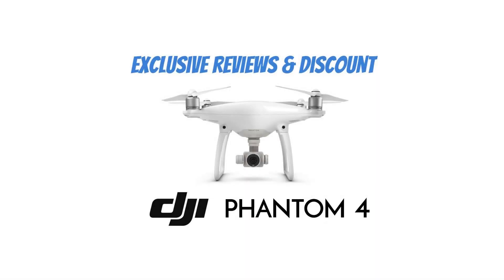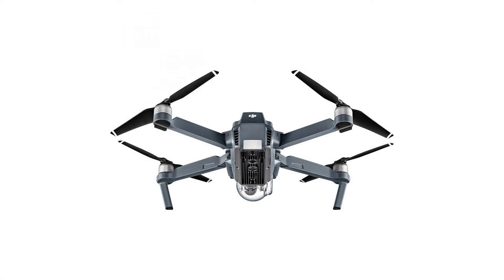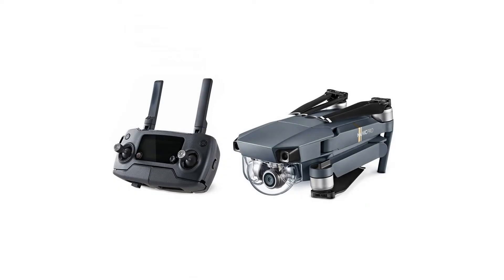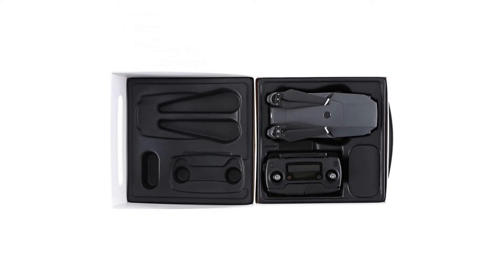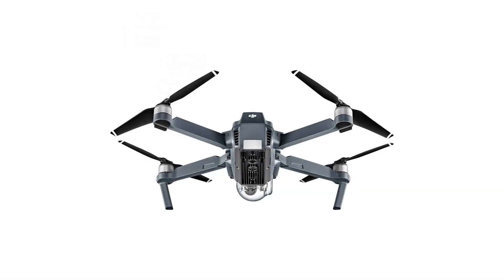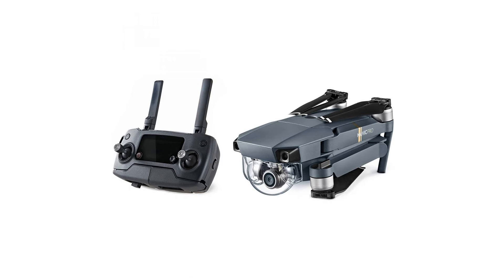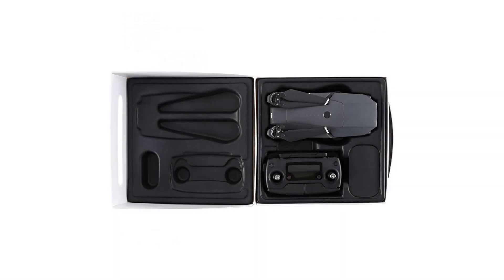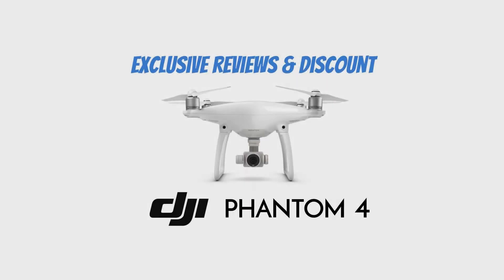DJI Mavic Pro Collapsible Quadcopter Drone Ultimate Travel Bundle Includes Manufacturer...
The Mavic from DJI packs features you once thought possible only on much larger platforms into a compact quadcopter that is snappy, agile, and captures high-resolution images. The drone features an advanced flight control system that draws on a host of sensors  including a ground-facing camera, ultrasound, GPS, dual redundant IMUs, and more  to keep track of where it is flying in 3D space and even avoid collisions. The Mavic works in tandem with DJI&#039;s GO mobile app for accessing settings, getting a telemetry readout, viewing a low-latency video feed, and even editing and sharing your footage. In addition traditional joystick style controls, you can fly with simple tap-based commands, and the Mavic can even recognize gestures for the perfect selfie. This Kit Includes:DJI Mavic Pro QuadcopterManufacturer Accessories:Remote Controller Intelligent Flight Battery for Mavic Quadcopter 3 x 8330 Quick Release Folding Propellers for Mavic Drone Gimbal Clamp Charger AC Power Cable for Charger 16GB microSD Card Micro-USB Cable RC Cable with Lightning Connector RC Cable with Micro-USB Connector 2 x RC Cable SliderAdditional Accessories:2 Intelligent Flight BatteriesCarry CaseSanDisk Ultra 32GB microSDHC UHS-I Card with AdapterUSB-C CableMicrofiber Cleaning Cloth